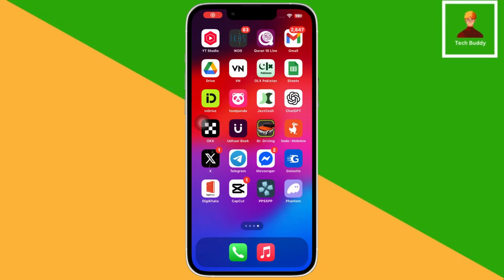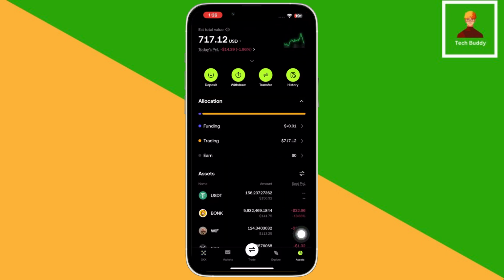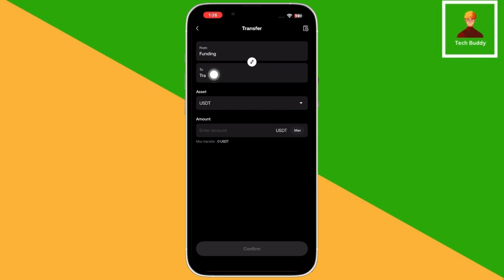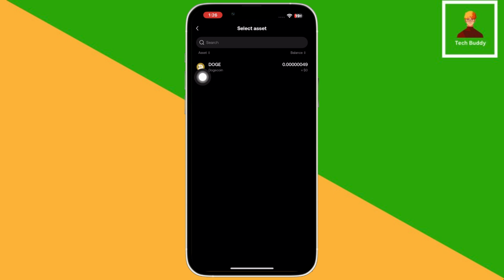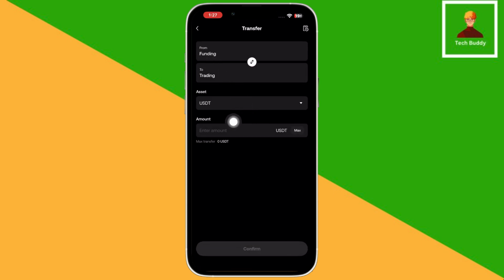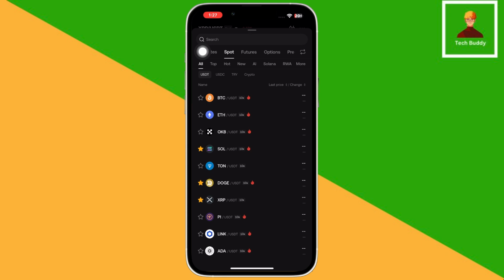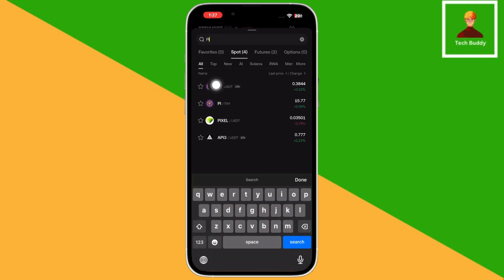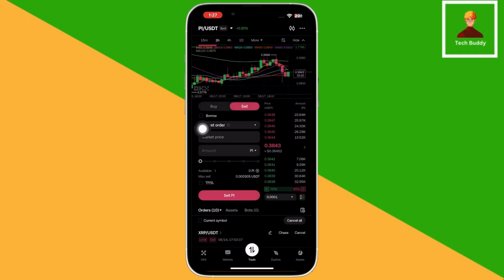How To Trade PI On OKX (Step By Step)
Learn how to trade PI on OKX step by step in this tutorial